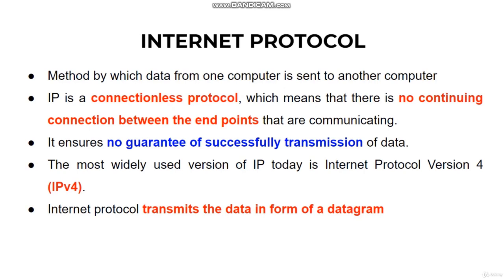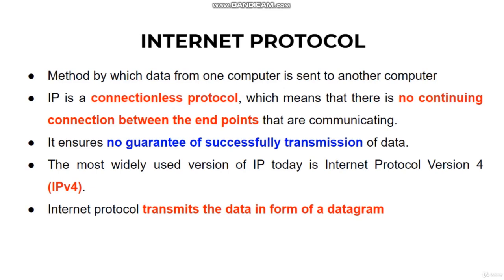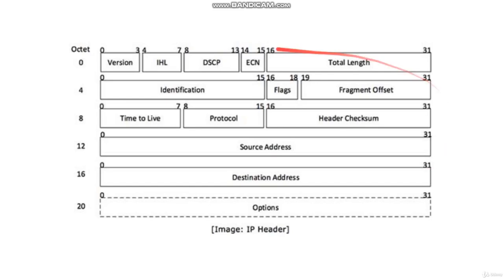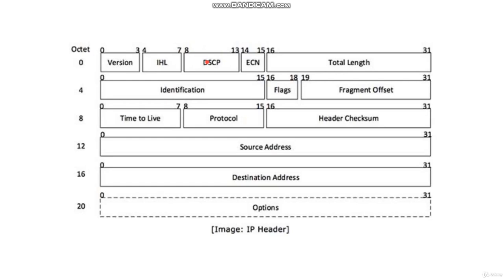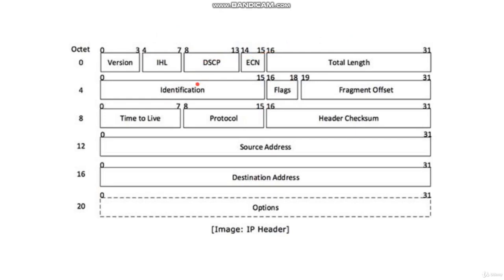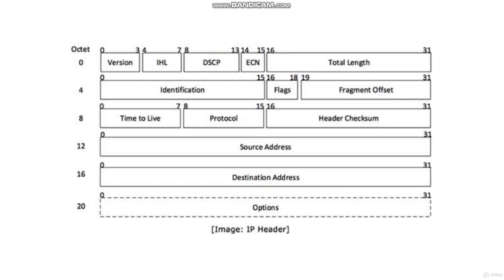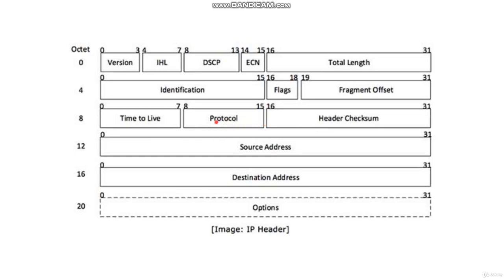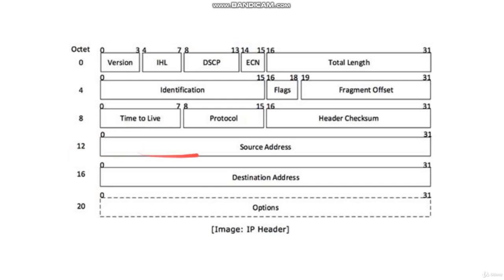The Internet Protocol IP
In this video, we explore the Internet Protocol (IP), the backbone of modern communication networks. Learn about its primary functions, including addressing, routing, and ensuring data packets reach their destination. This video covers the key components of IP, its role in the TCP/IP model, and the differences between IPv4 and IPv6. Gain a deeper understanding of how the Internet Protocol facilitates seamless data exchange across the internet and other networks.